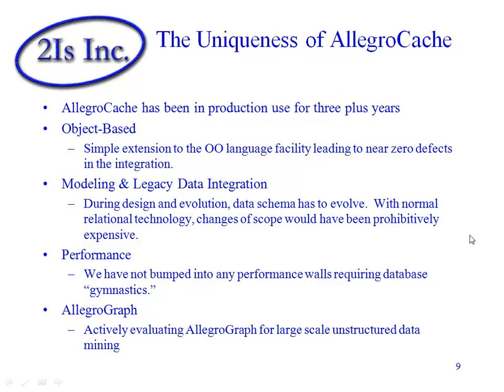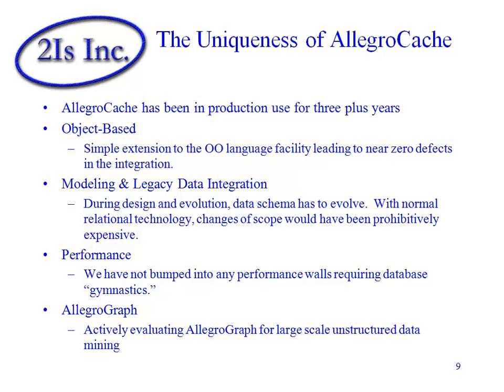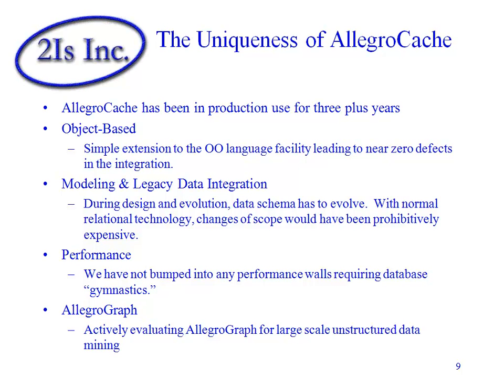AllegroCache Uniqueness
Excerpt from a webinar Franz Inc. hosted on June 22. The presenter was Glenn House of 2Is Inc. talking about their Oasis application that is written in Common Lisp. In this excerpt, Glenn describes his company's experience with using AllegroCache - the object oriented database that is native to the programming language Allegro Common Lisp (ACL).